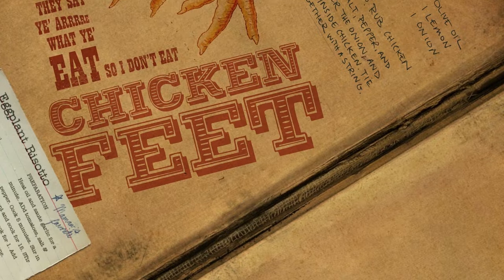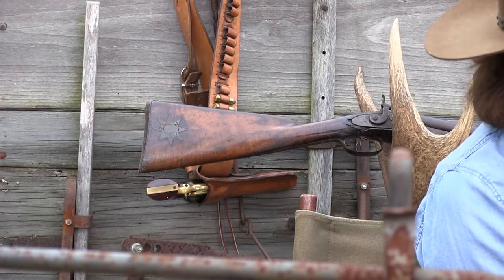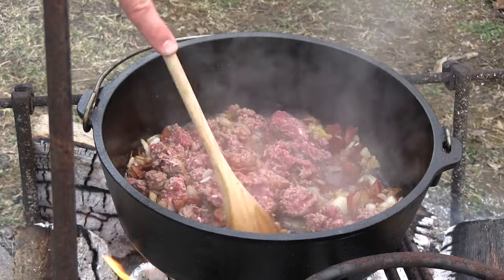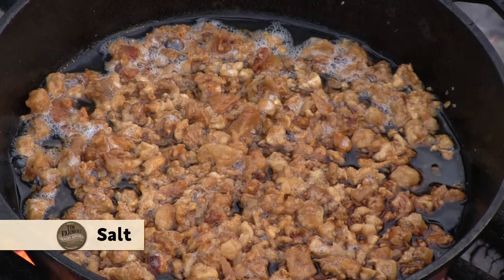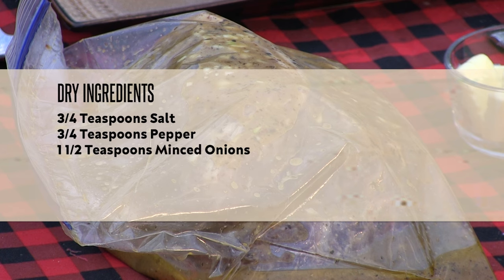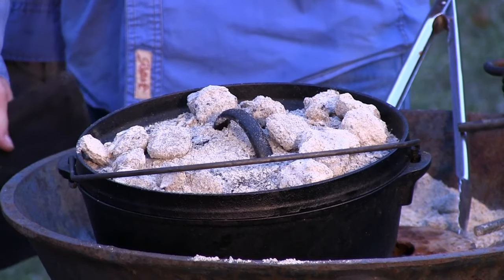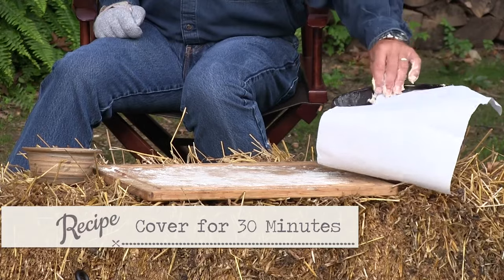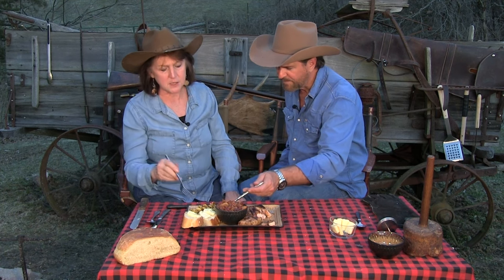Marinated Pork Chops, Fried Corn, Cowboy Beans & Dutch Oven Bread (#1140)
We're Cowboy Cooking outside over the fire! Pork Chops in a flavorful 6 hour marinade, with Cracklin' Fried Corn and Cowboy Beans on the side. Learn how to make easy Dutch Oven Bread and listen to some soothing Cowboy Music with Tim Farmer.